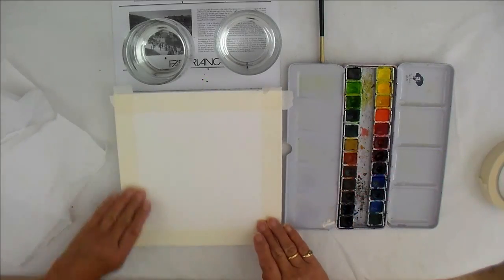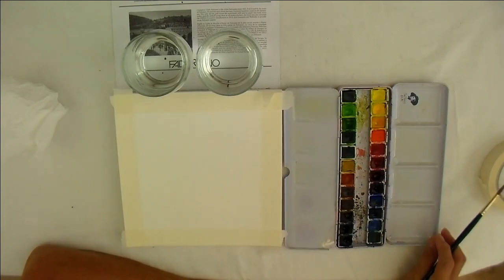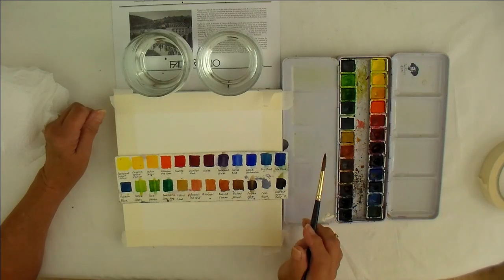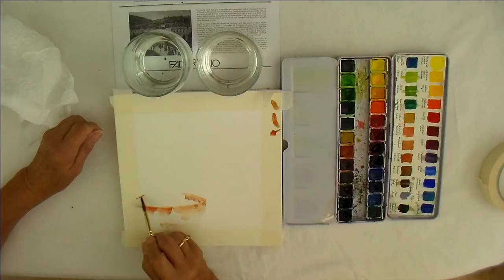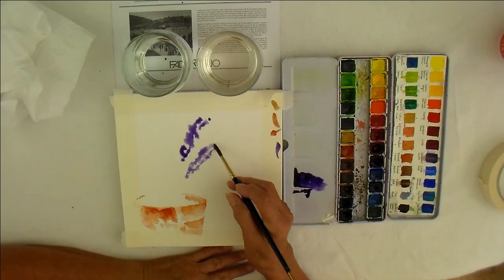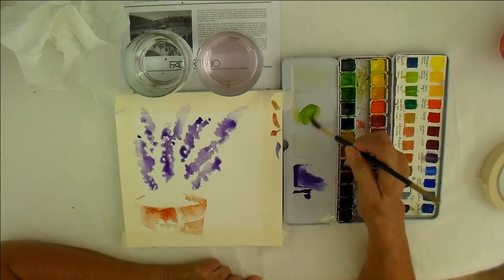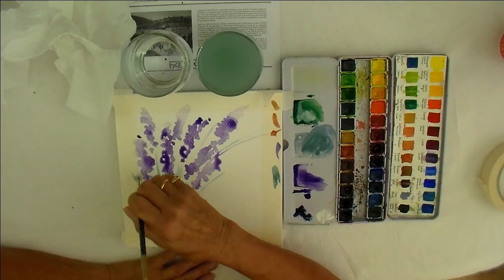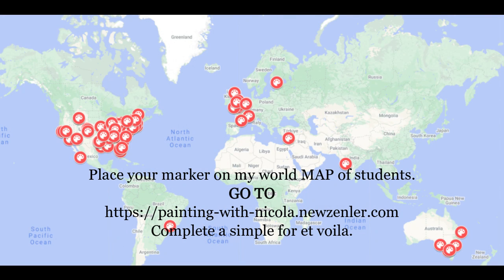Painting with Nicola - Part One, how much water and how much paint.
The 'Painting with Nicola You Tube' channel offers my unique watercolour painting tuition style along with reviews and information about the painting holidays I hold in the south of France.

Students often say they would like to see the water jars and the paints in the viideo frame, so they can see how much of each I use. I have done that with this video.
PART TWO will be LIVE on Monday July 17.

howtousemasking-tape